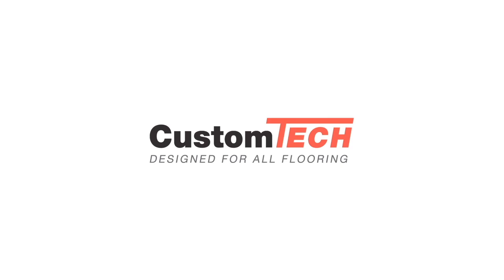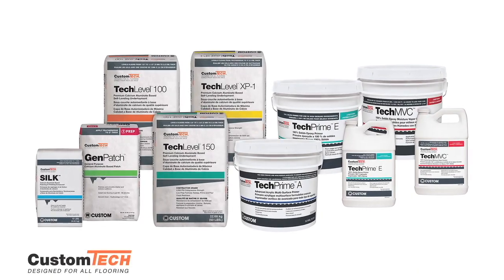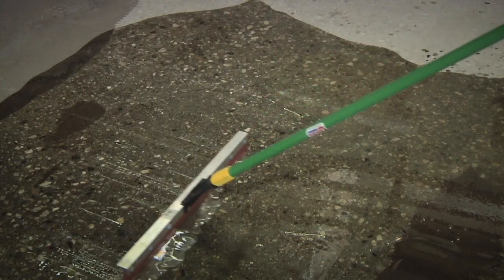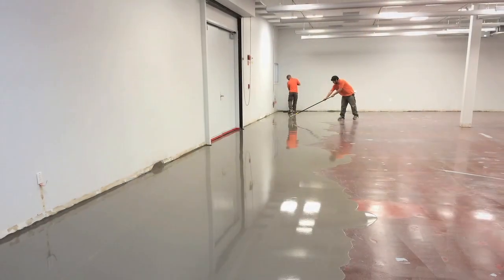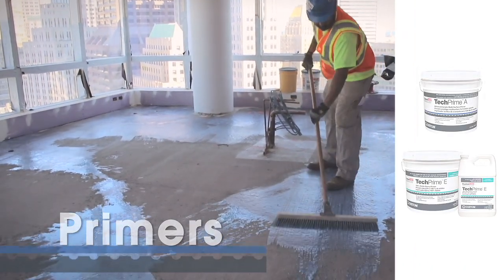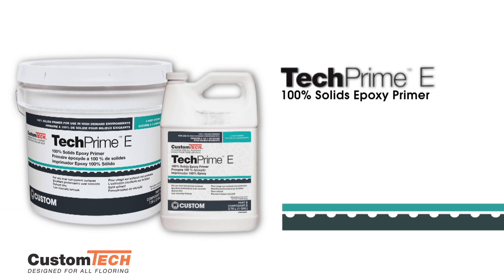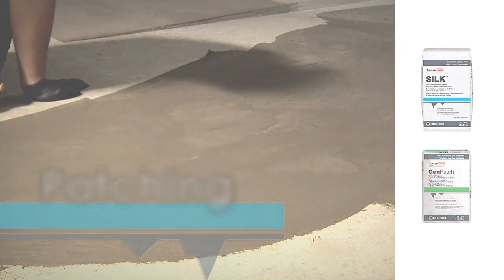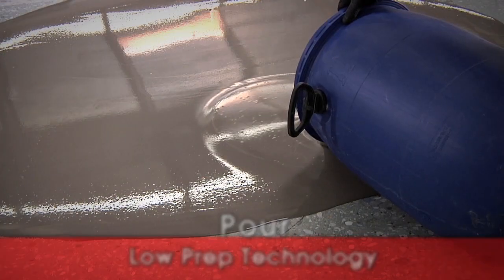CustomTech Floor Preparation Systems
CUSTOMTECH - the industry-leading flooring preparation system.

From Custom Building Products, the brand that flooring contractors have trusted since 1964.

Engineered to exceed expectations, CustomTech products deliver professional strength, durability and ease of use.

CustomTech saves flooring prep contractors time and money with state-of-the-art self-leveling underlayments.

This means faster production speed for both concrete pours and leveler application.

CustomTech has been installed on some of the most ambitious projects in North America.

An ever-growing list includes airports, sports arenas, health care facilities, retail shopping centers and high-rises.

The CustomTech line delivers solutions to the problems contractors face every day – no matter the scale of the job.  From everyday challenges like young or cracked concrete -- to pumping product up 60 stories in high rise construction.

Incorporating the most advanced technology available, Custom Tech offers…
• patching
• moisture control
• primer
• self-leveling underlayments

Together, these products create an innovative subfloor preparation system.

Use them under vinyl, wood, rubber, carpet, tile and other floor coverings.

Backed by Custom Building Products, the system is eligible for up to a 15-year warranty.

CustomTech offers different self-leveling underlayments to meet every flooring prep challenge.

With innovative levelers featuring Low Prep Technology, CustomTech can eliminate the need for shotblasting.  Just sweep, prime and pour!  This can cut the floor prep timeline in half.

TechLevel 150
This premium, high-flow, self leveling underlayment delivers superior handling and exceptional flow retention properties.  You can apply this super fluid, low prep formula up to one and a half inches thick in a single pour.

TechLevel 150 eliminates common installation problems such as bond failure, crumbling or staining of resilient flooring.  With a fast cure time, install floor coverings in as little as 4 hours.  TechLevel 150 meets the needs of most conditions encountered in the field.

TechLevel XP-1
Delivers high compressive strength and abrasion resistance in a low prep formula.  Premium quality XP-1 achieves an extra heavy service rating – over 5,500 psi.  This makes it ideal for use in hospitals, commercial kitchens and other industrial settings.
Pour TechLevel XP-1 up to 2 inches deep to provide superior performance in high-impact environments.

TechLevel 100
An economical self-leveling underlayment that achieves over 4,000 psi compressive strength.  TechLevel 100 can be applied up to one and a half inches thick and seeks its own level in minutes.

CustomTech primers create a strong bond to the substrate and are critical to a successful installation.

TechPrime A
This advanced, acrylic, multi-surface primer sets a new standard for performance. Its high-solids formula is faster and easier to apply than typical primers.
Traditionally, acrylic primers have only worked for porous surfaces. TechPrime A can be used over virtually any substrate, including moisture vapor barriers. It performs equally well on porous and non-porous surfaces and is ideal over concrete.

TechPrime A is easy to install, with excellent performance and superior value.
Now you can rely on versatile TechPrime A for any underlayment priming job. It’s like getting two products in one!

TechPrime E
A low-viscosity, two-component, 100% solids epoxy primer.  TechPrime E is designed for heavy and dynamic loading over non-porous substrates.  Formulated to penetrate the surface, it can be used indoors or out. TechPrime E also delivers excellent performance over concrete.
Combine TechPrime A or E and any TechLevel self-leveling underlayment for an installation eligible to receive a 10 or 15 year CustomTech system warranty.

For moisture control, specify Tech MVC, a true single coat, high density, moisture and alkali resistant, 100% solids epoxy coating.   TechMVC controls concrete moisture vapor emission and alkalinity beneath finished flooring. Apply it on non-compliant concrete substrates up to 100% relative humidity.

Tech MVC is compatible with CustomTech primers.

CustomTech also offers easy-to-apply, fast curing patching solutions.

Select Silk for skim coating and finishing.

Silk™ is a fast-curing, high-polymer, calcium aluminate patching and finishing compound.

Provide a smooth yet sturdy finish to a variety of substrates prior to the installation of floor coverings.  Then, install flooring in as little as 30 minutes.
GenPatch provides durable patching up to a depth of 2 inches and develops early high strength – no additives are required.
Rapid-setting, calcium aluminate based GenPatch smoothes out depressions and irregularities in the surface.  Apply floor coverings in just 30- 90 minutes.